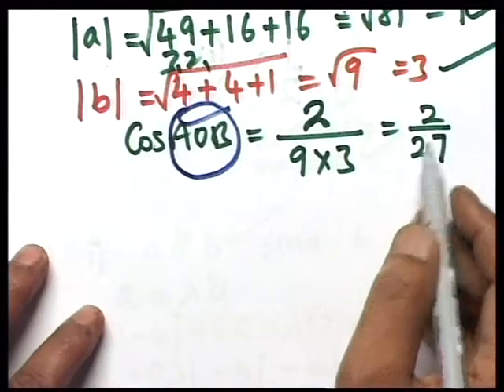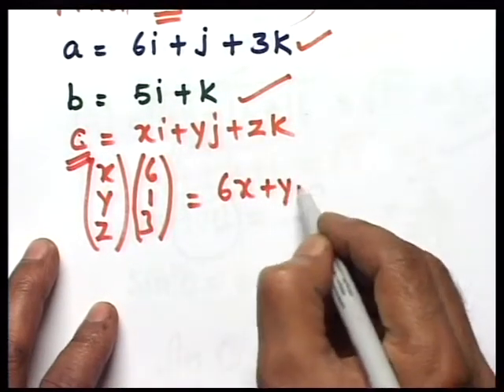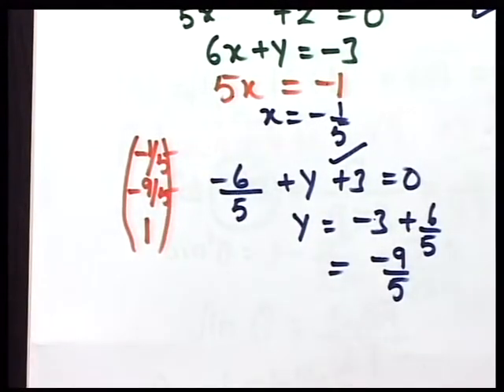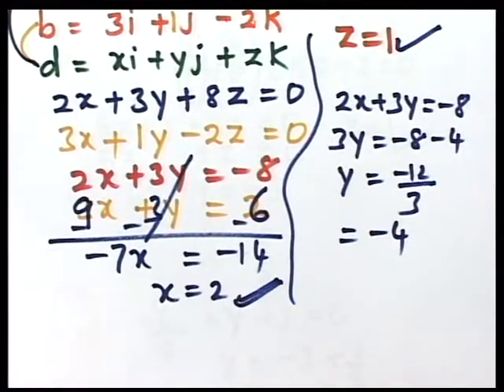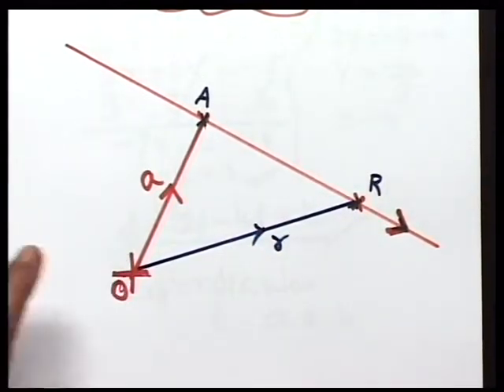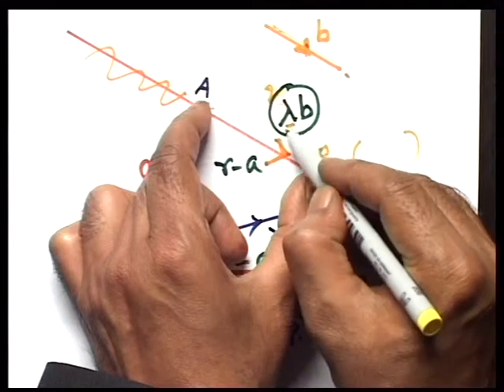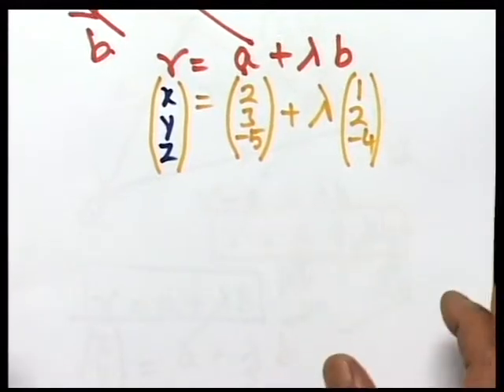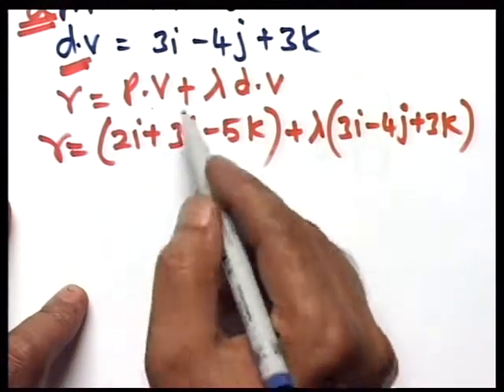VECTORS PART 4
A LEVEL MATHEMATICS, THE CONCEPT OF VECTORS, POSITION VECTORS, PARALLEL AND PERPENDICULAR VECTORS, VECTOR EQUATION OF A STRAIGHT LINE, ANGLE BETWEEN TWO VECTORS AND BETWEEN TWO LINES, INTERSECTING POINT OF TWO VECTORS, EXAM QUESTIONS etc. As we are human, I do make some mistakes. Take it easy.